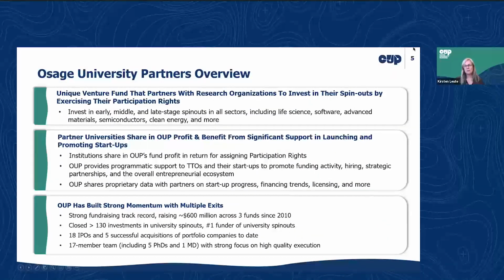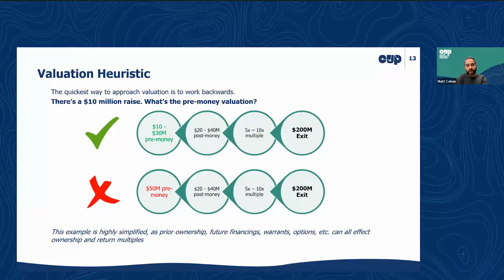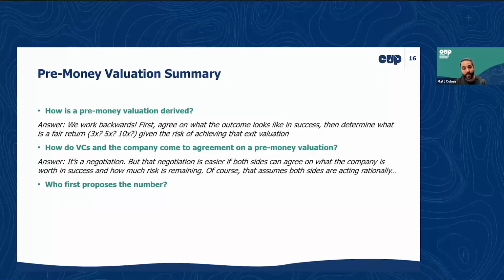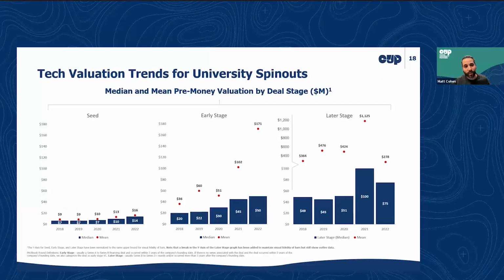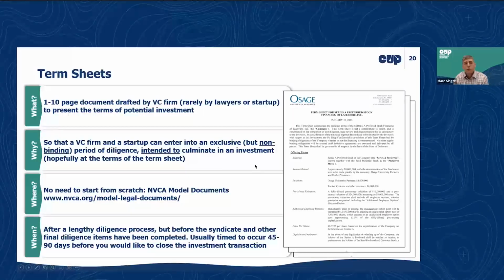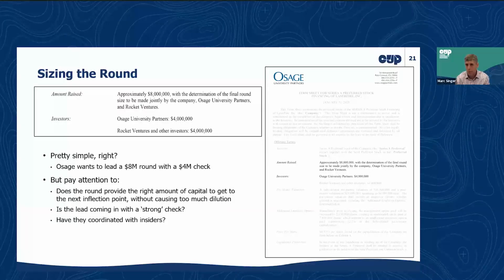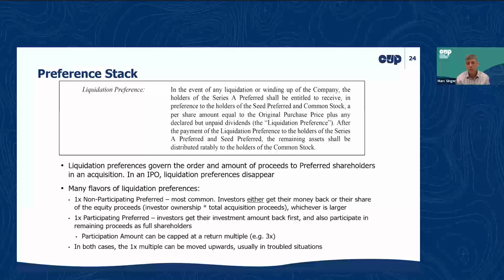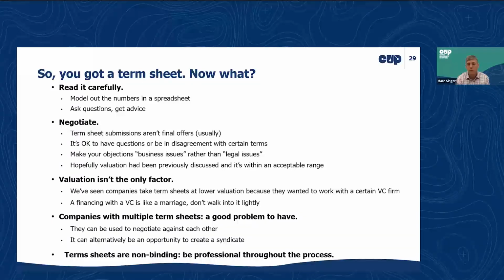Funding & Equity Series, Part 3 | Valuations and Term Sheets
It’s time for the third installment in OUP’s series on Funding and Equity for University Startups! Marc Singer and Matt Cohen of OUP will review Valuation and Term Sheets:
1. How valuation works
2. Valuation scenarios
3. How OUP does comp analyses for companies
4. Basics of a startup investment term sheet
5. How term sheet negotiations work
6. Finalizing the term sheet and the financing of the company

The intended audience for this webinar is university startup founders, including future founders, and academic technology commercialization groups.

The full series of webinars for Funding and Equity for University Startups includes:
3. *Valuation and Term sheets (February 15, 2023)*
4. What to Expect When Working with VCs (April 2023)
5. Cap Tables and Exits/Payouts (June 2023)
6. Setting Up Your Boards – Both Pre-Investment and Post-Investment (July or August 2023)